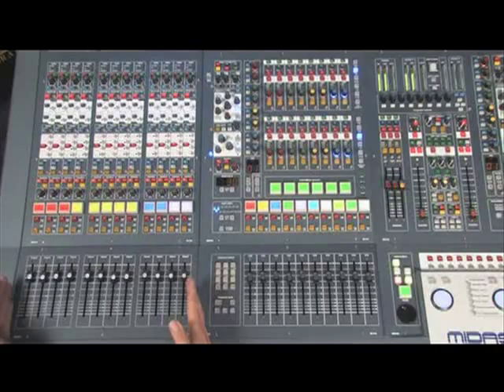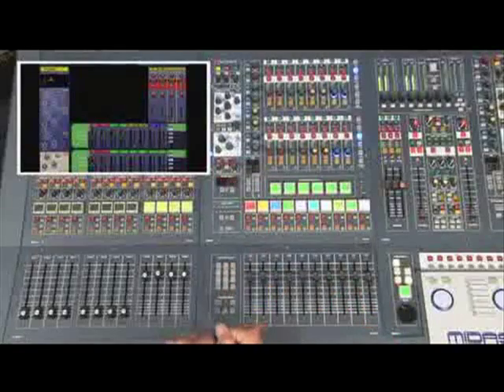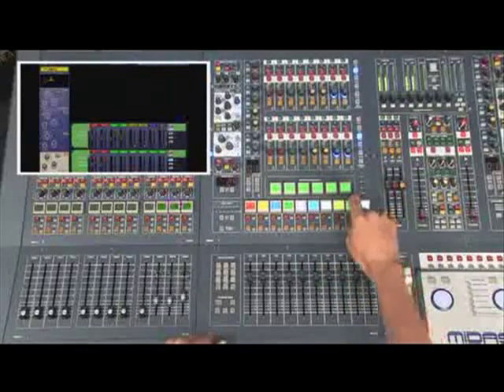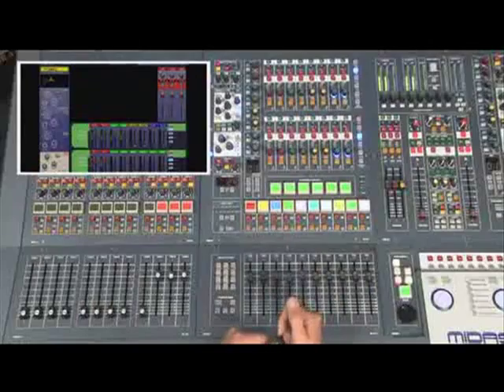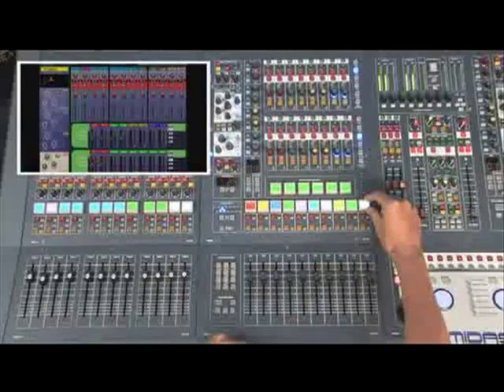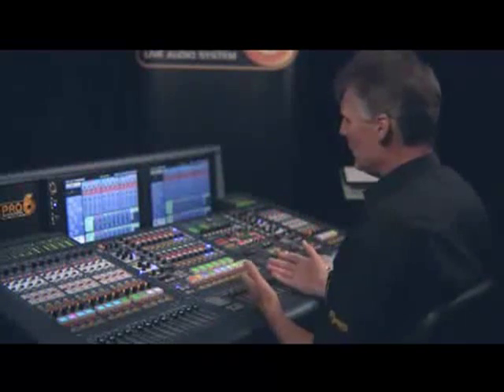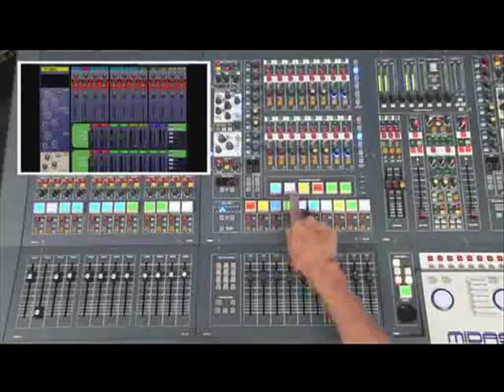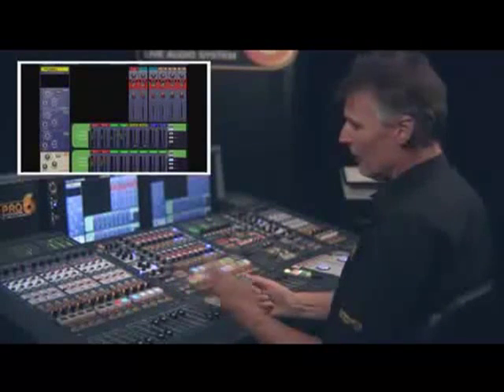Midas Pro6 - Midas Pro 6 VCA and POP Groups - Part Two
for pricing and demonstration details on Midas Pro 6 Digital Consoles and Pro 6 Touring Packages.